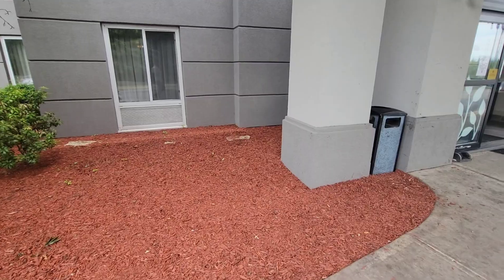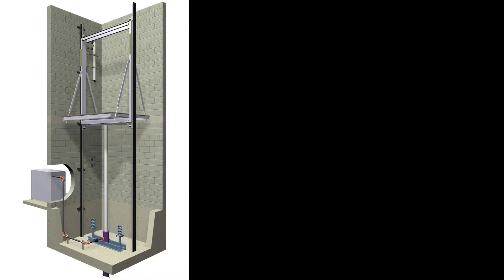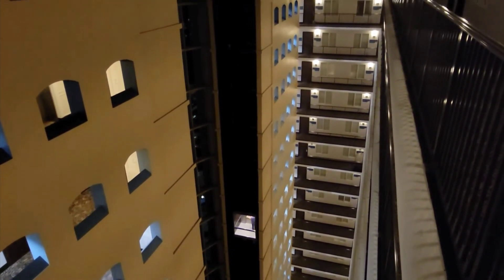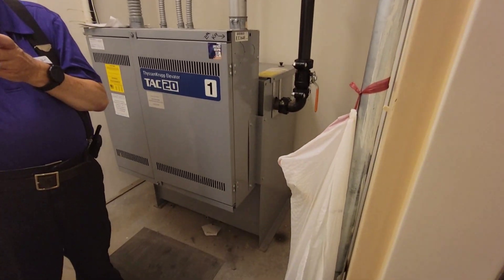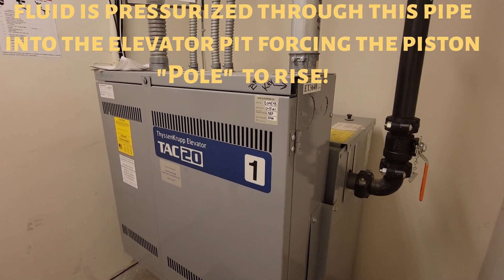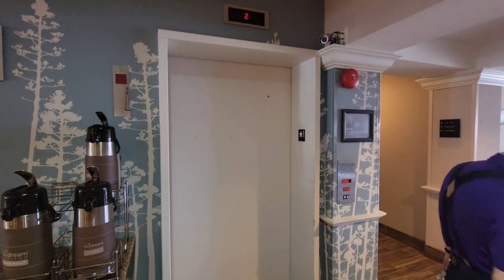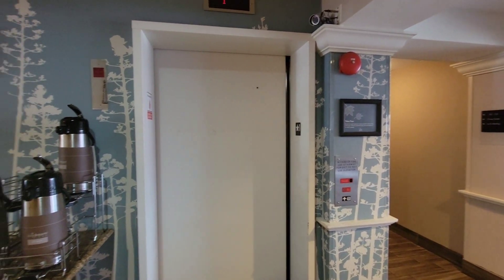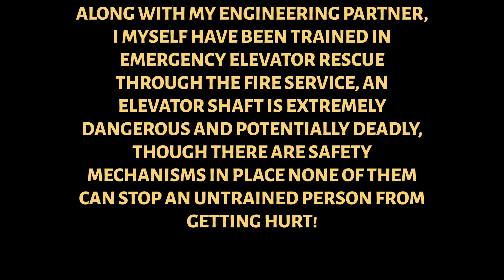HOW STUFF WORKS | HYDRAULIC ELEVATORS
Let's dive into the inner workings of an elevator system, in this video we'll learn all about the hydraulic system we'll talk about the history of the elevator and the safety elevator, also talk about the different forms of elevators rise low rise and much more!

00:00 INTRO
00:46 INVENTION OF THE ELEVATOR
01:30 TYPES OF ELEVATORS
03:16 ELEVATOR MACHINE ROOM / HOW THEY WORK
05:25 INSIDE THE ELEVATOR SHAFT!
06:58 TAKING A RIDE ON THE ELEVATOR
08:17 ENDING

LIFE+